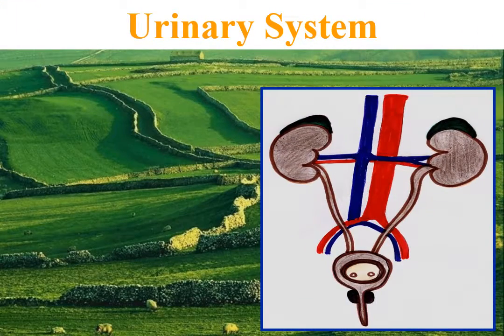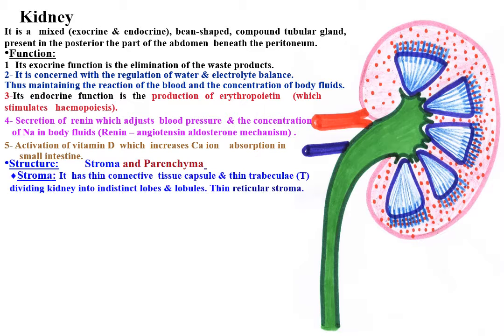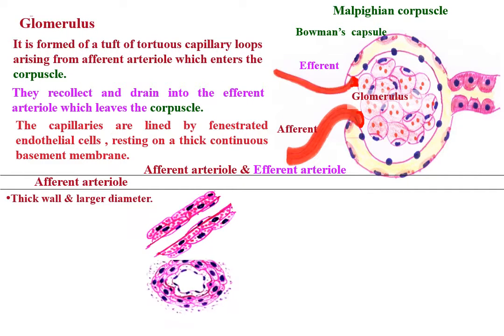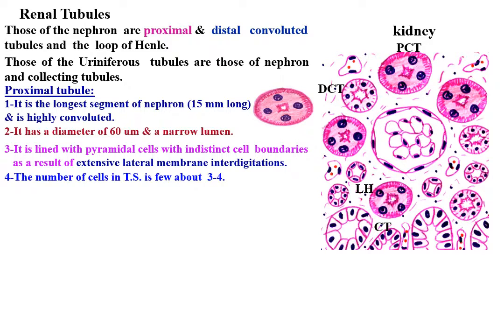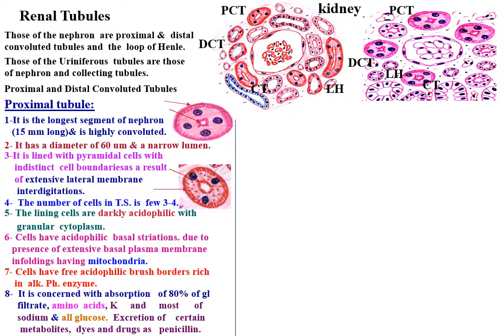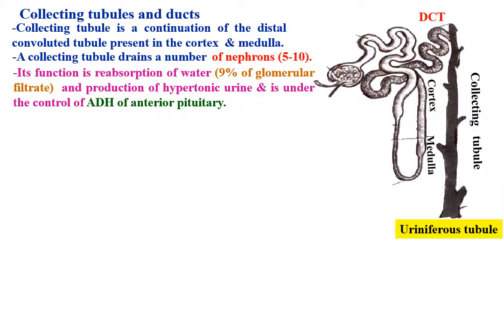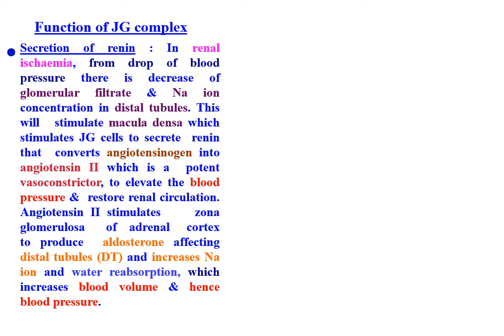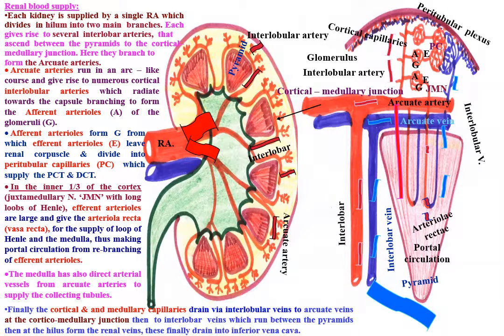Urinary system : 1 Kidney lectures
Histological structure  and function of kidney.